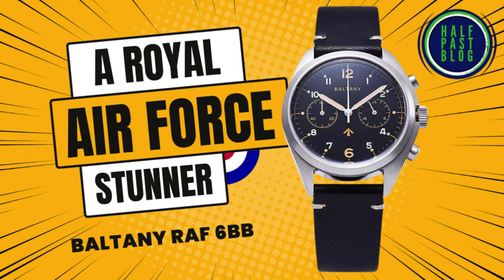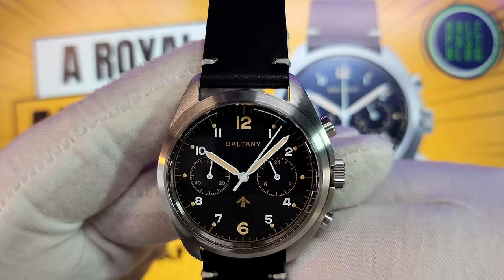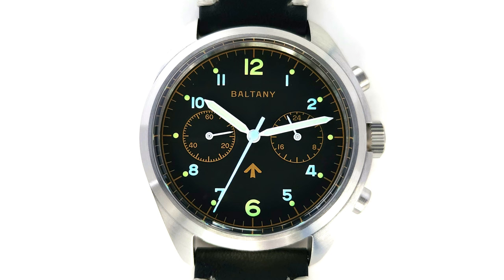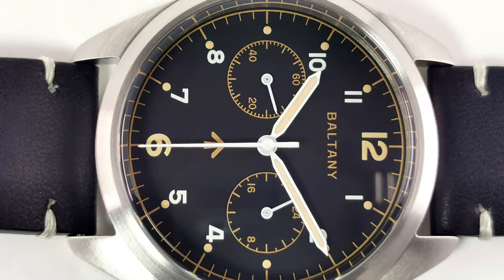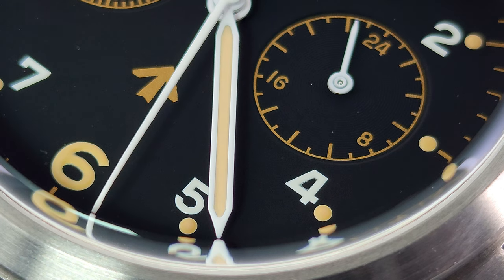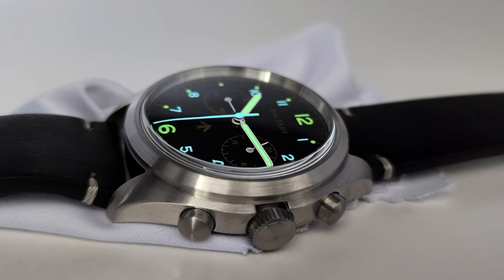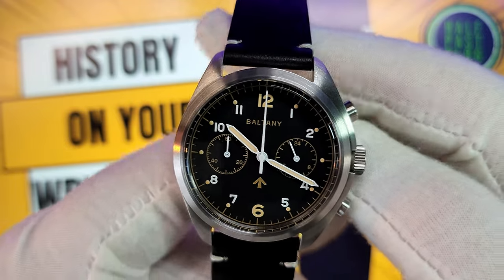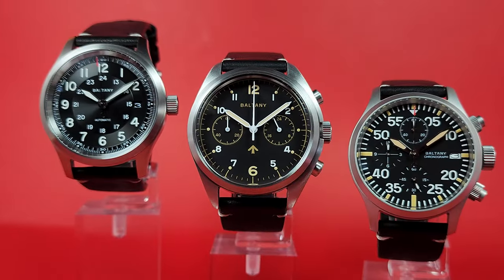The Aviation Inspired BALTANY Chronograph S5044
This is my favorite of the three Baltany watches sive reviewed this month.  Just wish it had a running seconds.  Still, for less than $160 I think I can forgive it.  But what do you think.  Let me know!

Please check out Overby Watches

I received no compensation for this video.  All images are my own unless credit given to the source.